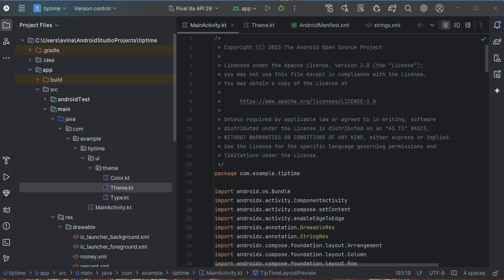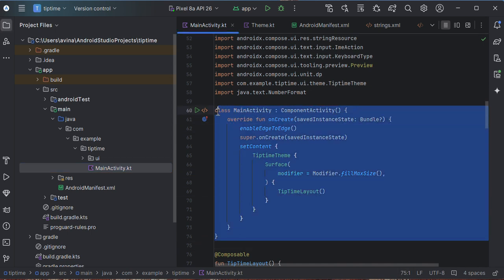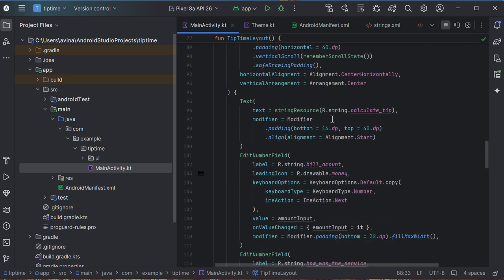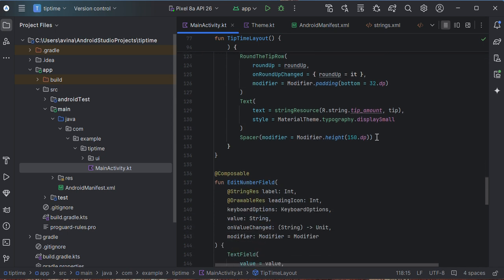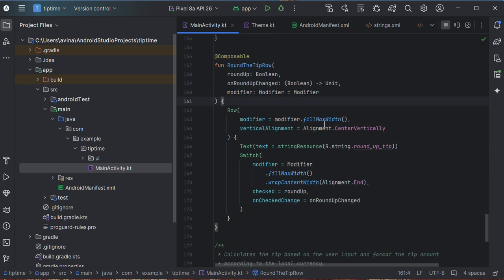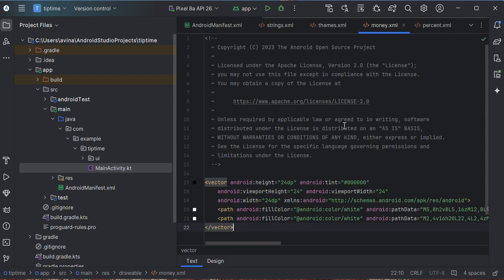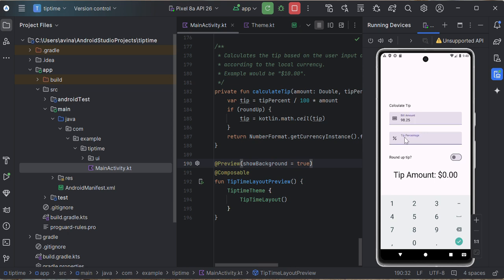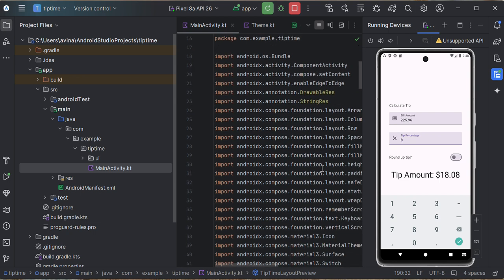Building Interactive Android App With Jetpack Compose: Tip Calculator.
In this video, we explore Android Basics with Jetpack compose and learn how to:
Understand Kotlin fundamentals.
Build an Tip Calculator App with State Management.